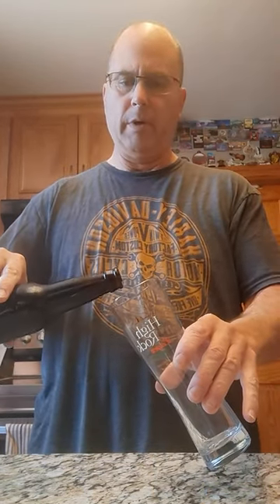Mr. Beer Irish Stout 13 day bottle conditioning